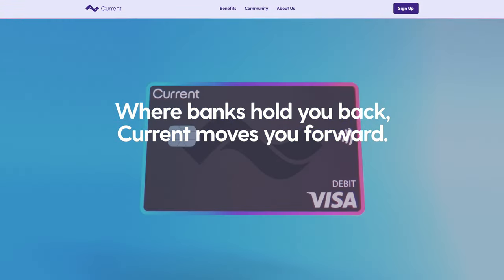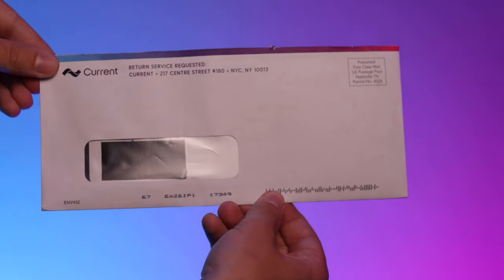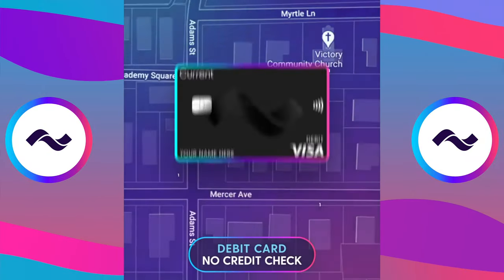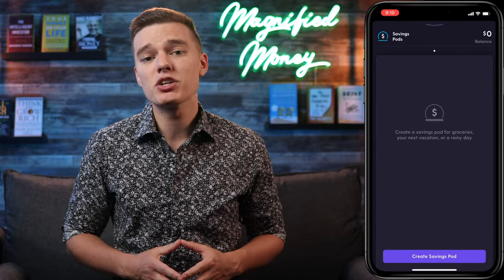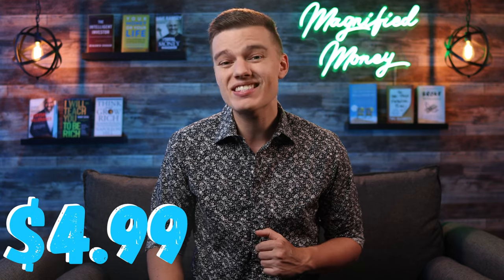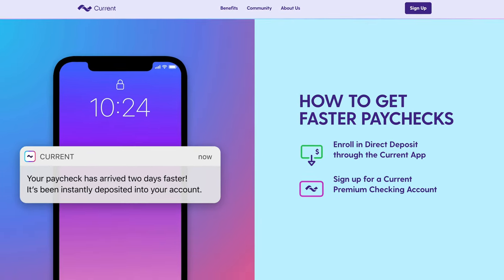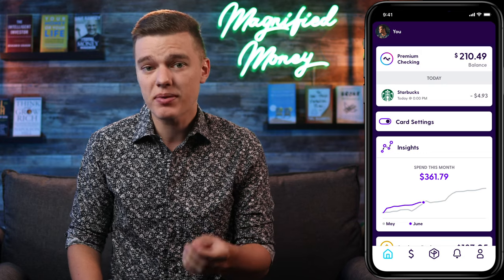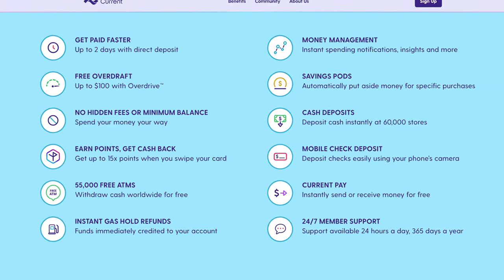Current Banking Review | EVERYTHING You NEED to Know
Current Card Review

For starters in case you've never heard of this product, Current is essentially a fully online or mobile checking account that allows you to take care of all things personal finance right from your smartphone and the best part is this product is completely free meaning no minimum balance requirements, no hidden fees, overdraft fees, monthly fees, or anything like that. Now there is a premium account option and a teen account as well and we'll talk about both of those in a minute but for now let's focus on the core features of this product. Obviously, you're able to use your Current card anywhere that Visa is accepted but like I mentioned earlier, you're actually able to get up to 15 points per dollar which again is basically 15% cash back at participating retail locations.

You're also able to withdraw cash at over 55,000 free to use ATMs worldwide and you can even deposit cash at 60,000 stores and just like the points map that we just talked about, there's also a map that will help you find both the free ATM locations as well as participating retailers where you're able to deposit cash. There's also some really good spending insight tools that can show you graphs of your income and spending, break down your spending by category or brand, and even allow you to set up specific budgeting goals for each of those categories. Now similar to that they also offer a really cool feature called savings pods which essentially allows you to automatically set money aside for specific purchases or goals that you might be trying to reach.

Just so we're on the same page, I will tell you right now that the premium checking account is $4.99 per month which if you do the math breaks down to about $0.16 per day and I'm pretty sure a lot of us spend 30X that every day on a cup of coffee so I think we can justify $0.16 a day to get a better understanding of our financial wellness. Now even if you aren't looking to pay $5/month for the premium account, the nice thing is that they do give you those options meaning you have the free account and you can always get started with that and see what you think of Current and then if you really are enjoying it and you want to get some of the higher end features that we're going to talk about in a second, then you're always able to upgrade to the premium checking account and the fact that they give you those options is a huge plus in my opinion.

Alright so $0.16 per day doesn't sound like a lot but what features do you get for that small fee. Well for starters the feature that seems to be most widely talked about is the ability to get paid up to two days early using direct deposit. So basically if you usually get paid on Friday then by using this feature, you will get that money transferred into your account on Wednesday. And if you do decide to use that direct deposit feature with Current, then you also qualify for OverDrive which is Currents free overdraft protection tool. And basically with OverDrive you can actually overdraft your account up to $100 and you will not be charged any fees which that alone could pay for this account for several years even if you only overdrafted a few times.